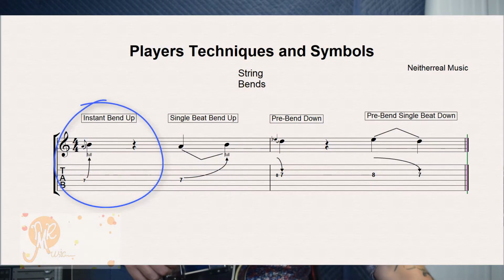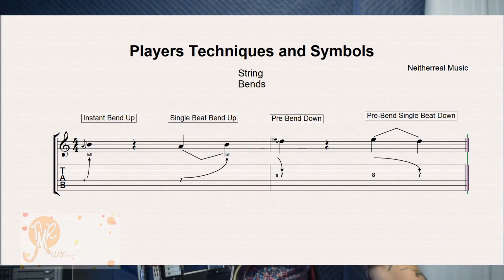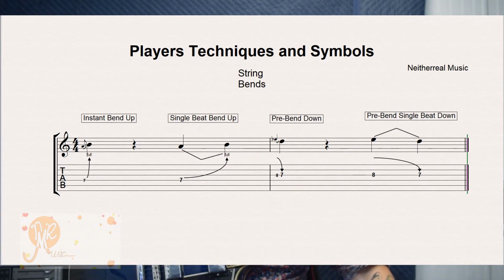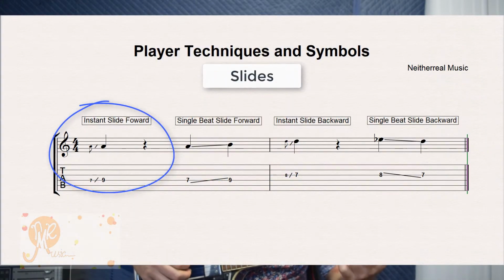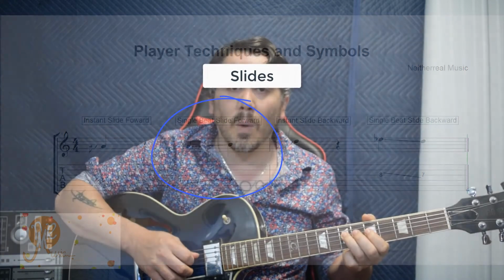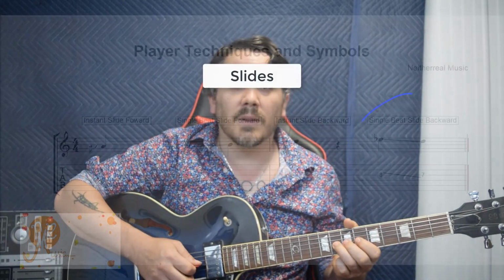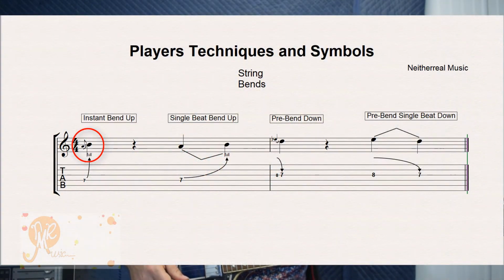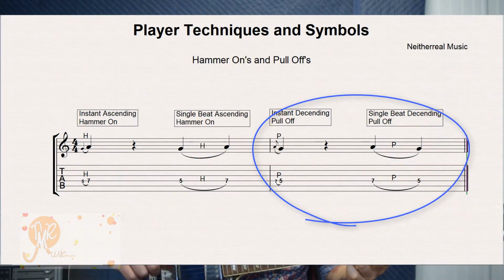Player Techniques and Symbols Tab and Music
3 of the most common tablature symbols, what they mean, and how to play them.

Bends, Slides, and Hammer On/Pull Off's